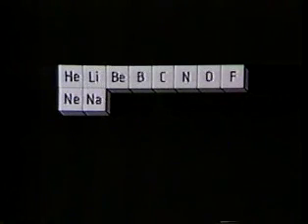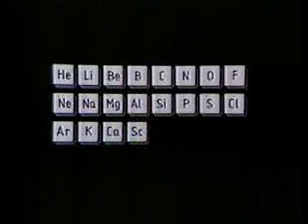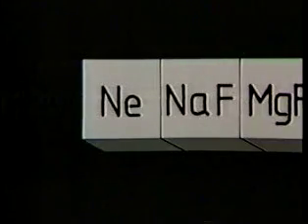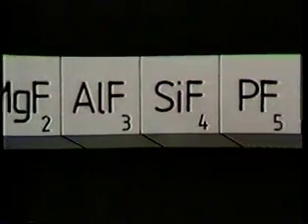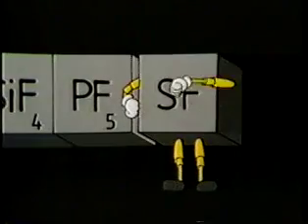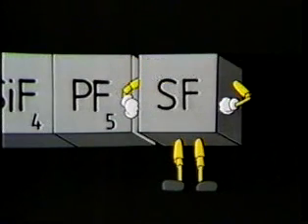Periodic Table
Just a fantastic fairly old video on the periodic table - one of my favourite ones.